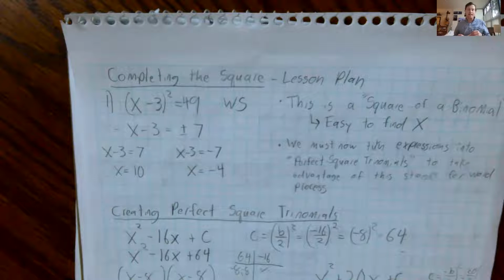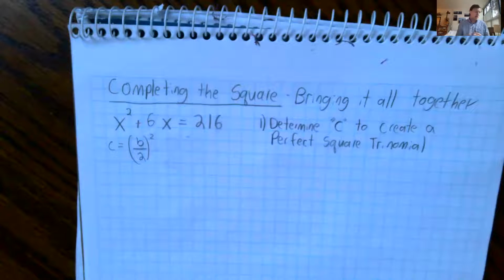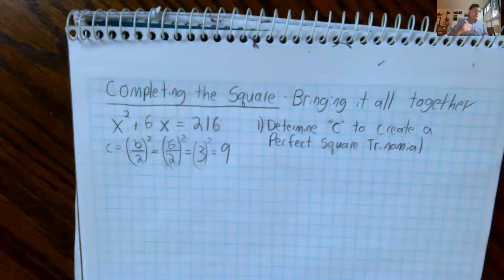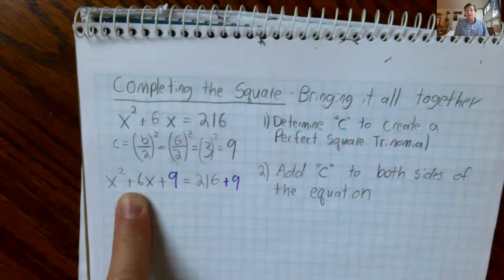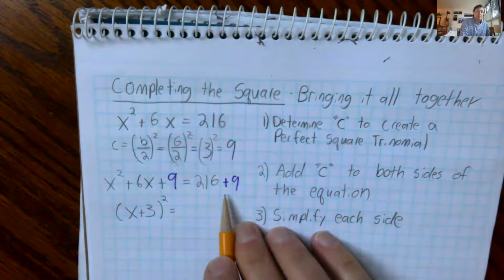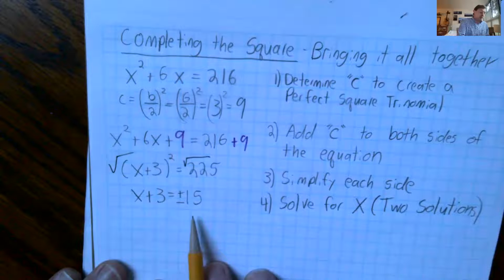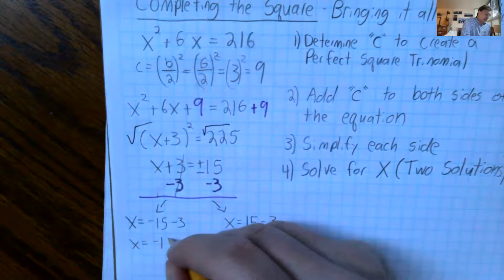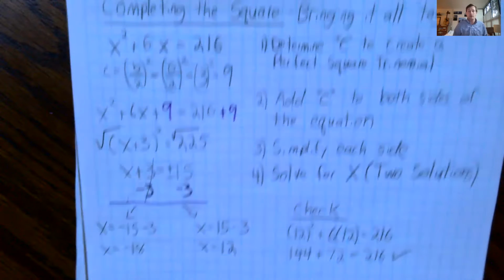Completing the Square